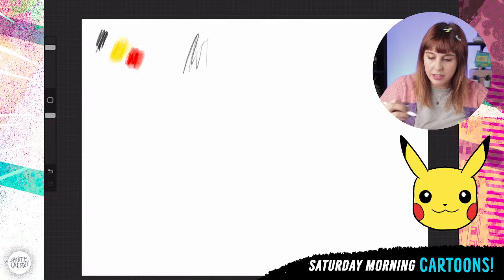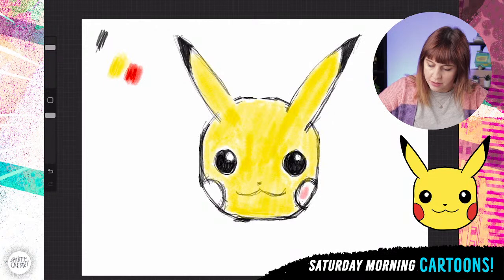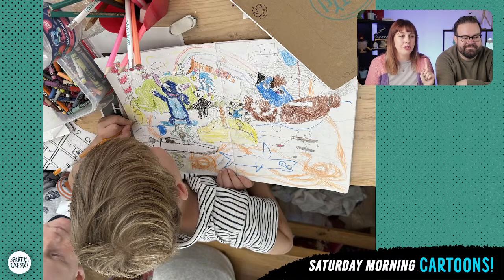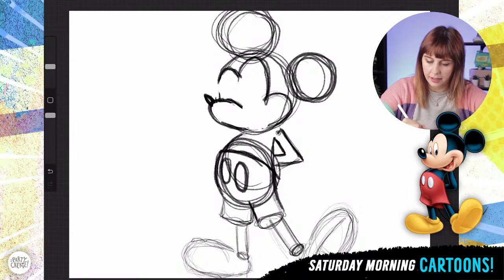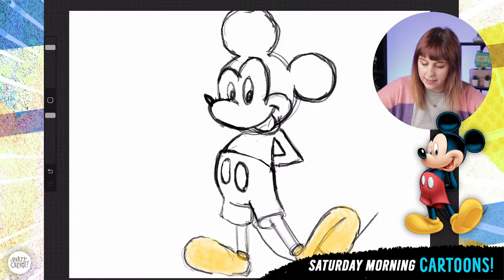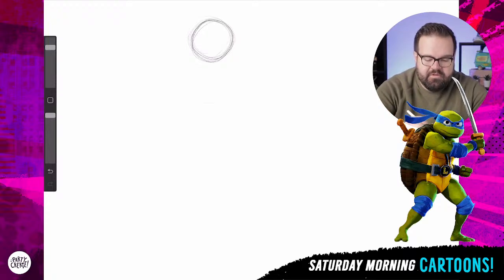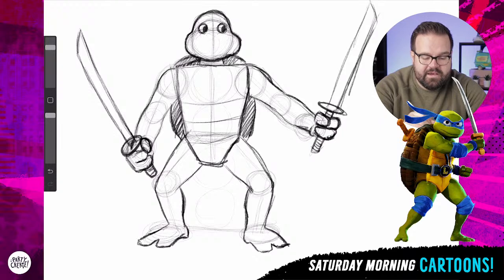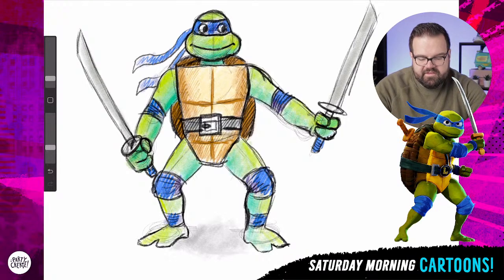Live Drawing Pikachu, Mickey and Leonardo from TMNT! | Step-By-Step Drawing for Kids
We're going live! Join Tom and Brooke for a fun morning of drawing. We'll drawing together, hanging out and having fun. Do you love to draw cartoons? Superheroes? Cute animals and exciting characters? Grab a pencil, some paper and come hang out with us!

It's Saturday morning, what else is there but cartoons?